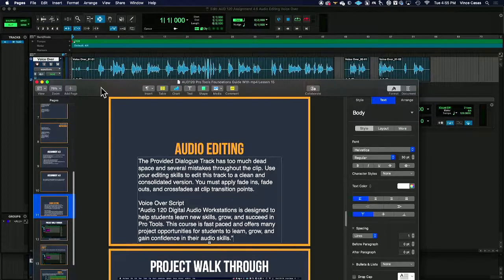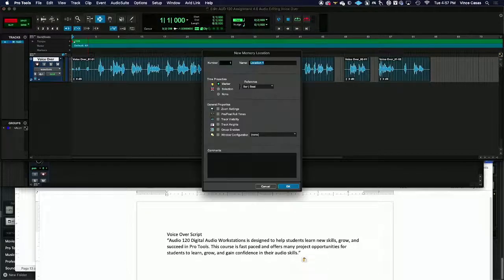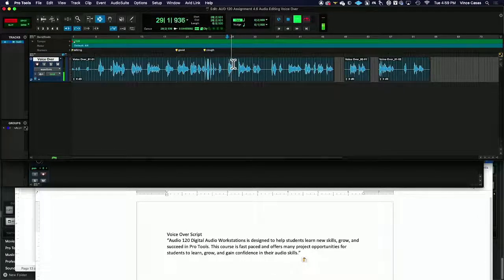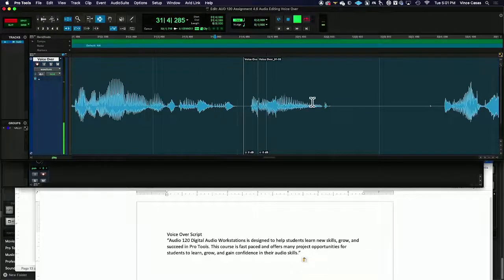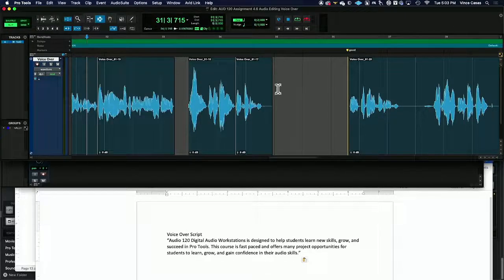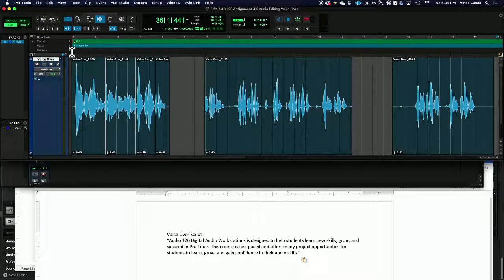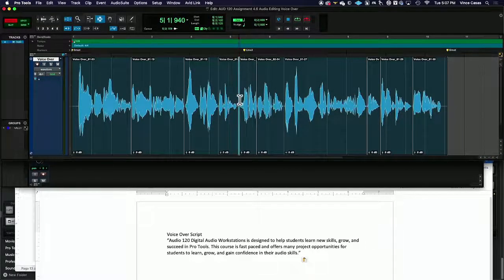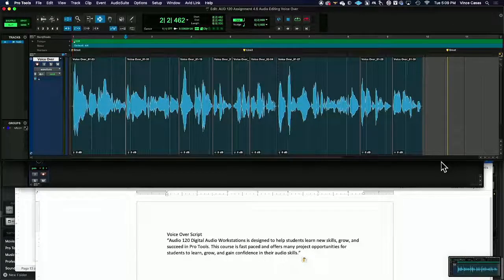Assignment 4 6 Walk Through